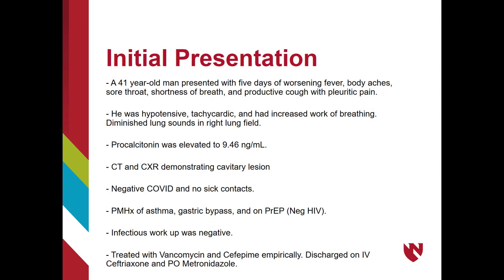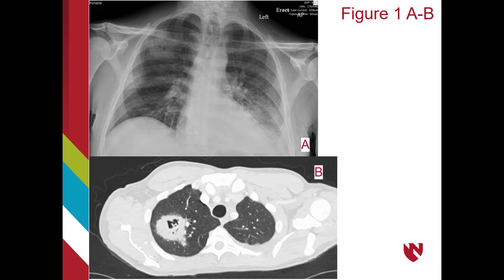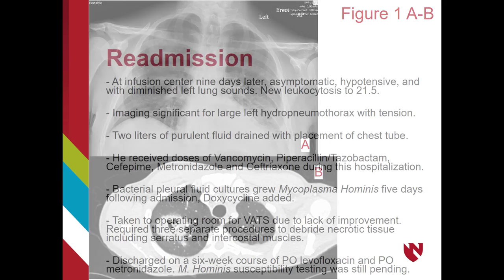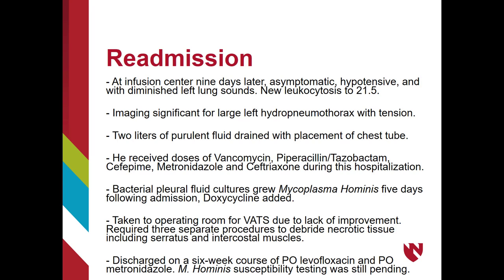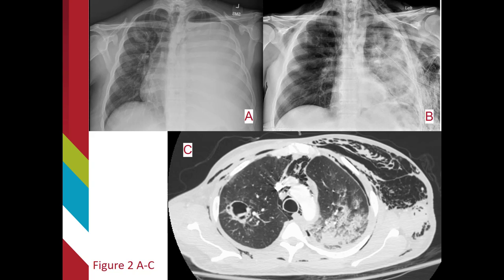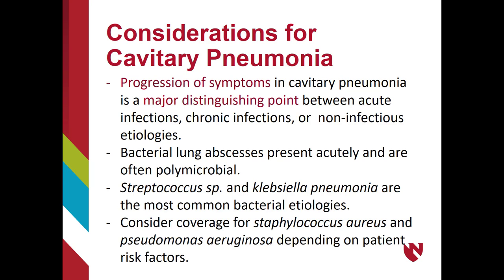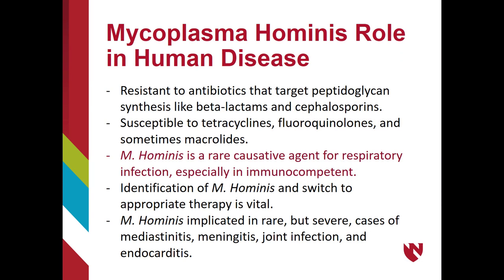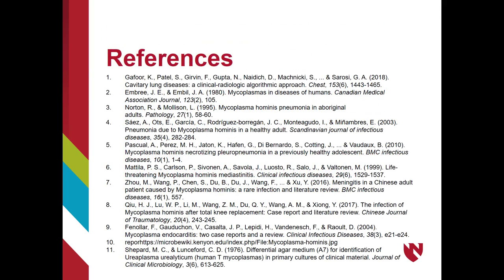Doxy Alone Can't Fix This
2020 Scientific Meeting Resident Abstract Finalist Presentation by Dr. Joseph Pachunka, Nebraska Chapter ACP Resident/Fellow Member